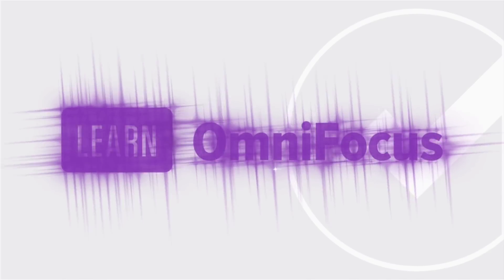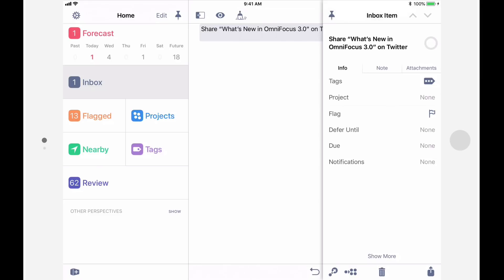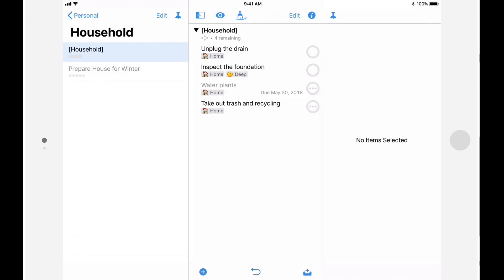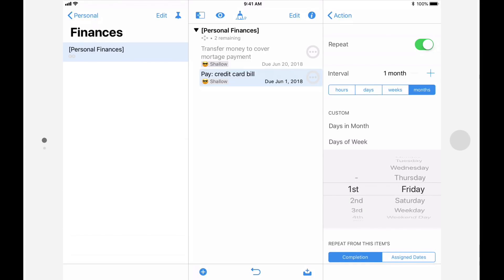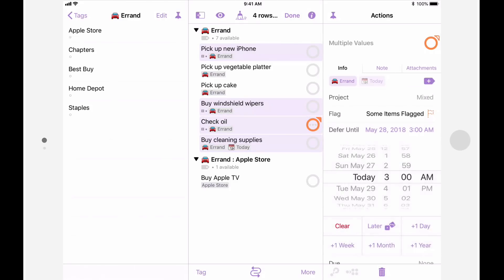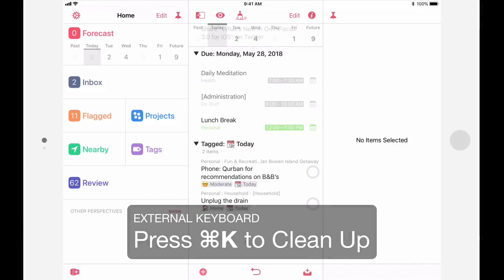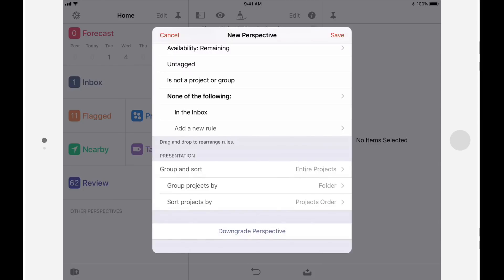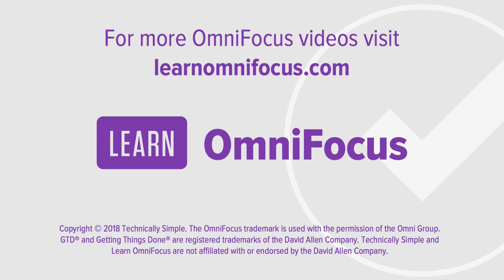What’s New in OmniFocus 3.0 for iOS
OmniFocus 3  for iOS is a major update that introduces numerous new features and enhancements.

With this major release, OmniFocus gains new capabilities that add efficiency and convenience to managing projects and tasks. Most notably, OmniFocus 3 introduces support for multiple tags and ushers in major enhancements to custom perspectives, repeats and notifications.

OmniFocus 3 for iOS also introduces a wide range of user interface enhancements, including a new multi-pane mode, a customizable inspector, batch editing and an interleaved Forecast perspective. It also feels right at home on iOS 11, thanks to some thoughtful visual enhancements.

This video will take you on a tour of the major new features and user interface enhancements that were introduced in OmniFocus 3.0, and will help you make the transition from OmniFocus 2. Speaking of OmniFocus 2, it also touches on how you can use OmniFocus 2 for Mac alongside OmniFocus 3 for iOS.